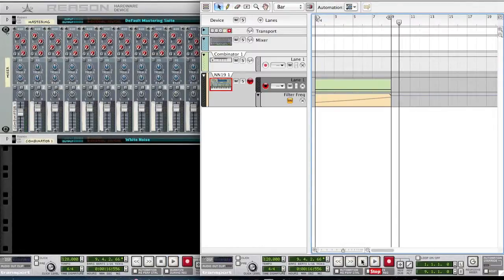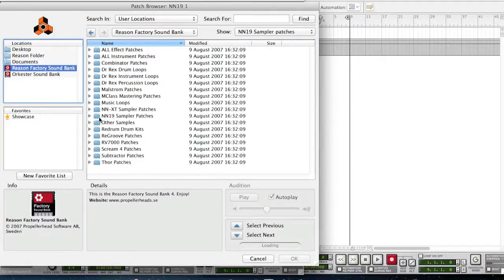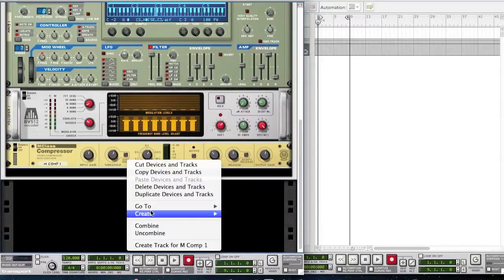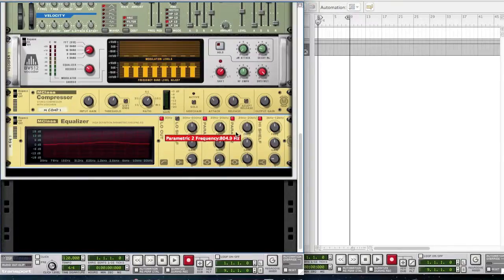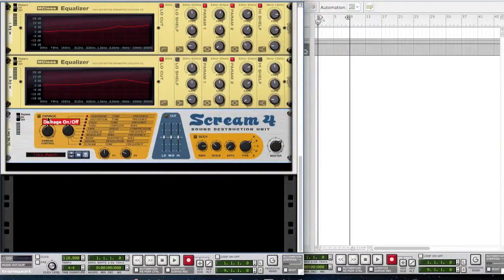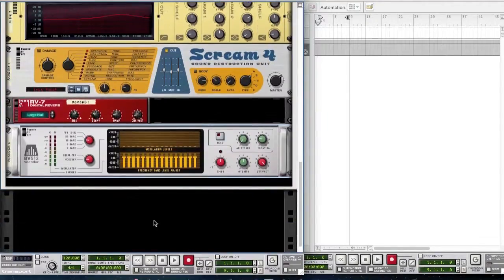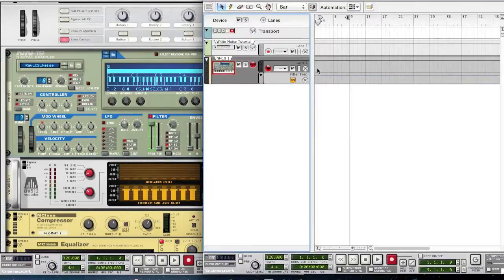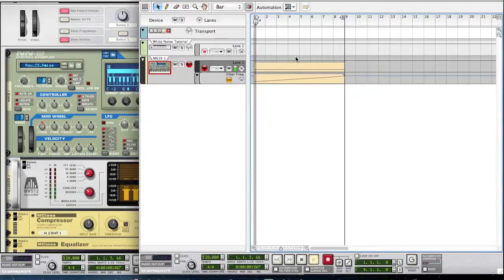Create A White Noise Build Up Sweeper Reason Tutorial